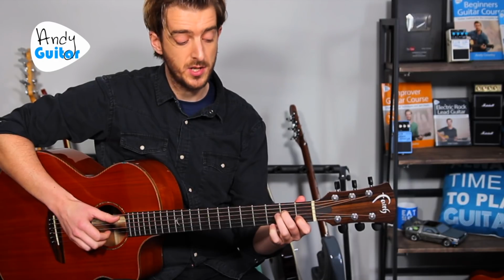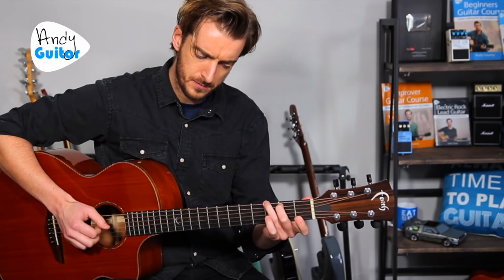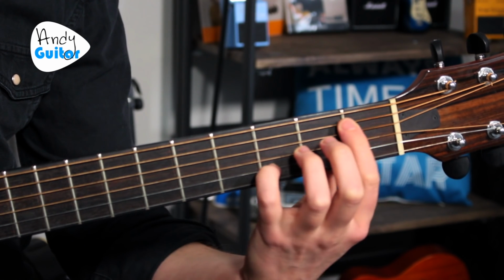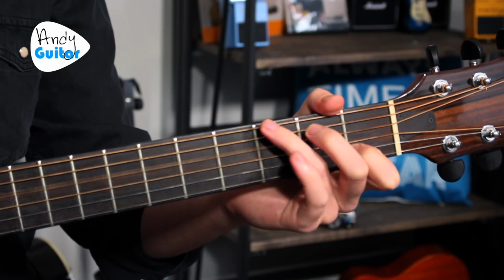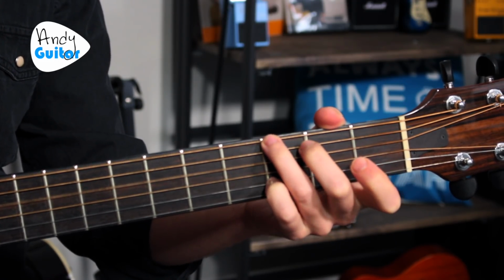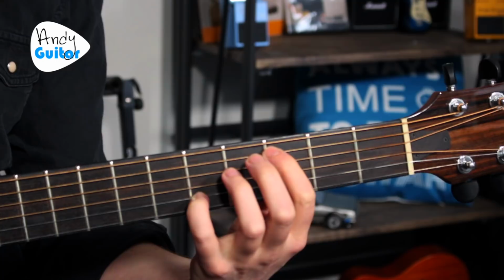Have Yourself A Merry Little Christmas COVER + Guitar Tutorial [how to play]